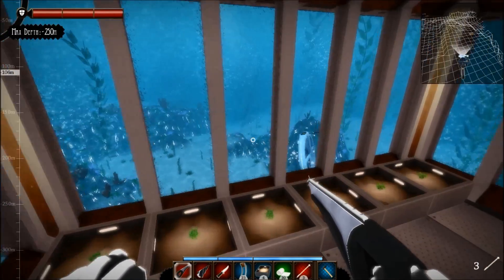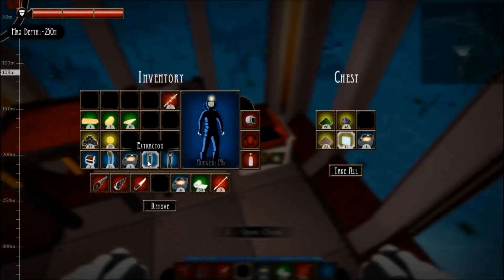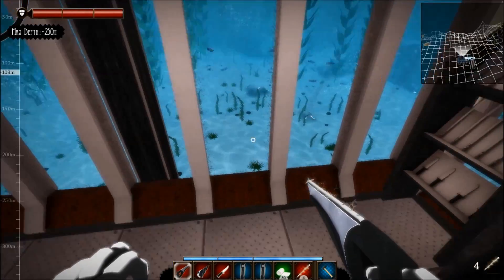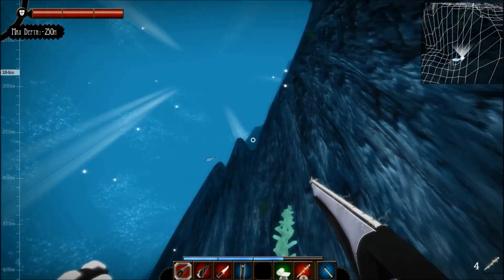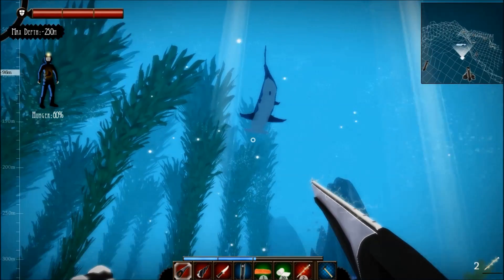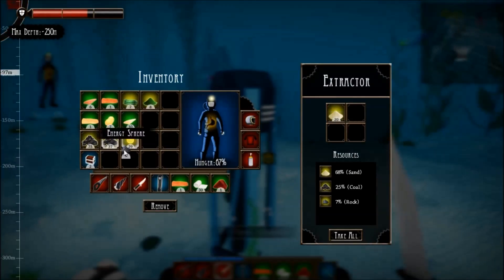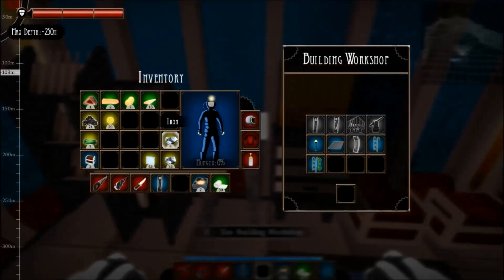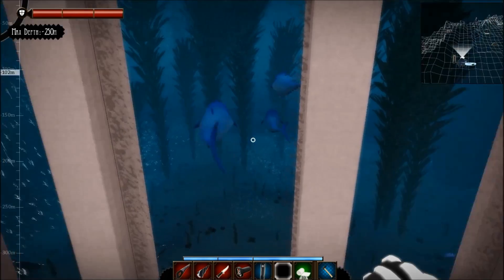More Tedious Building - Letsplay FarSky Part 4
Hey there everybody, its ThatForgottonGuy here!

If you liked this video feel free to leave a like or a comment, and if you want to see more of my videos in the future feel free to subscribe!

If you want to see more videos I've done you can check my other videos out here:

Title: Stardust
Artist: From The Dust

Thanks again for watching and until next time, I WILL SEE YOU... IN THE FUTURE!